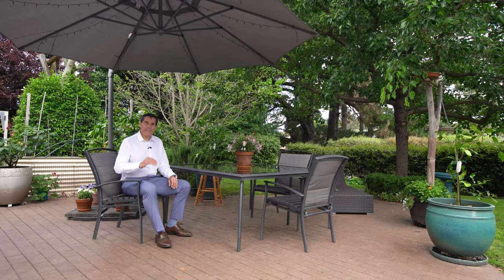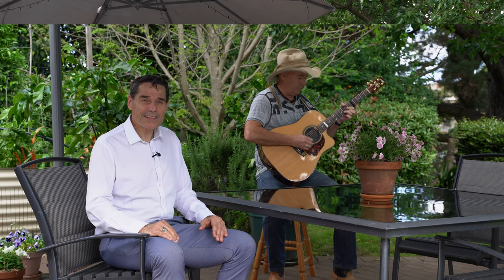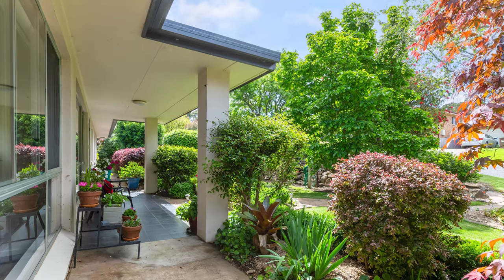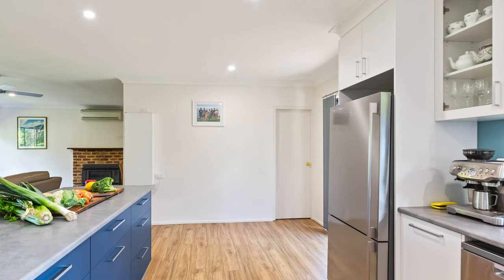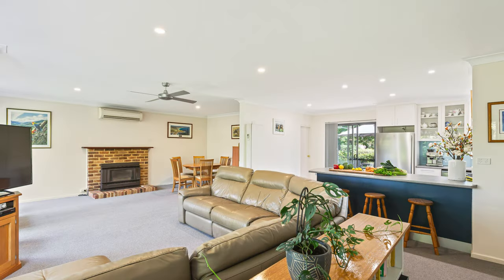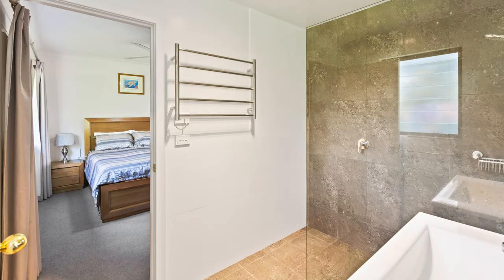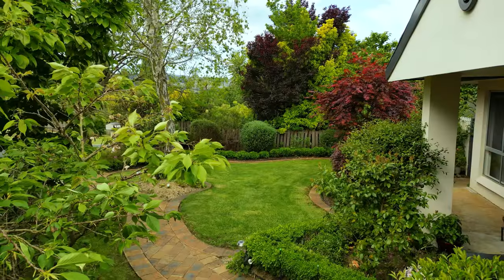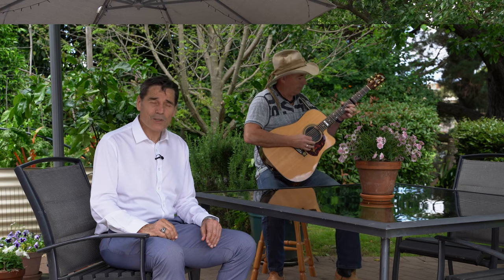20 Manning Street Bega For Sale Bega Valley Realty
A home that claims to be immaculately presented is a term that can sometimes be over stated, this home however, deserves that accolade in spades. With a very spacious lounge and dining room floor plan drenched in natural light, with pretty views to the gardens. You will have plenty of room to spread out, with four good bedrooms, two renovated bathrooms, a freshly renovated kitchen, new carpet and flooring throughout plus a good office space and a rumpus room or studio that can only be described as huge. All on a peaceful half acre block conveniently located in a quiet cul-de-sac close to town, where the gardens will entrance you even before you enter this very well cared for home. We confidently predict this very special property will be cherished for years come if you happen to be the lucky new owner. Nothing could be more certain than that.

Beautiful & tranquil Margaret Searle designed gardens that will relax your mind
Immaculately presented four bedroom two bathroom solid brick rendered home
Very spacious light filled lounge and dining room with an attractive wood heater.
Freshly renovated kitchen with a good sized pantry and a breakfast bar seating
Two tastefully renovated modern bathrooms including a master bedroom ensuite
Separate office plus huge rumpus room and new carpet and flooring throughout
Large self contained laundry with third toilet and verandah with aspect to garden
Peaceful half acre location close to town w/good dog proof fencing plus orchard
Town power, water and sewer connected Rates app. $3,300 pa LOT 6 DP571512